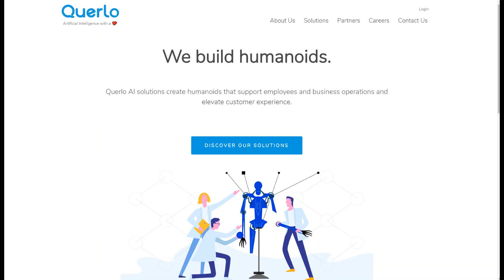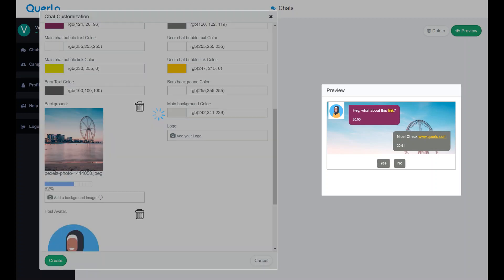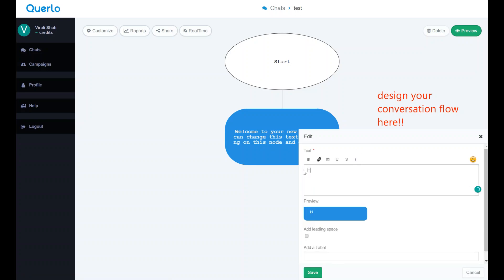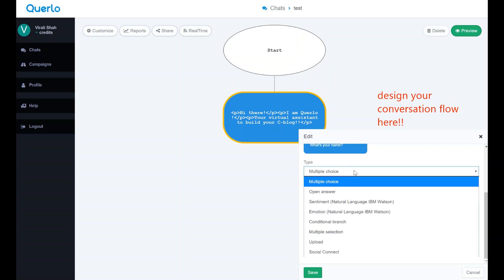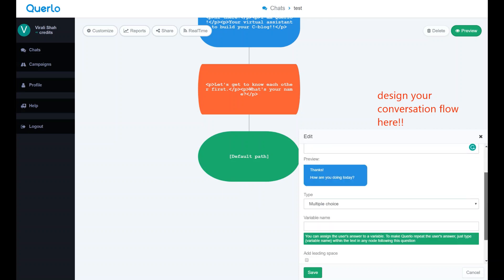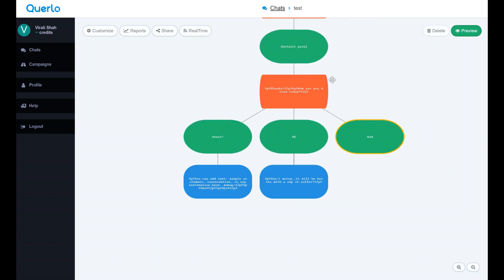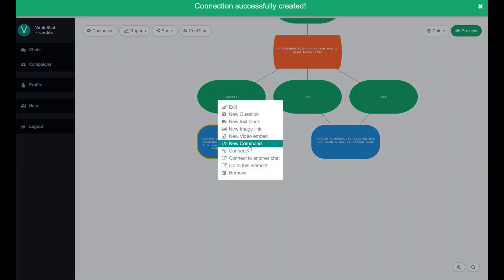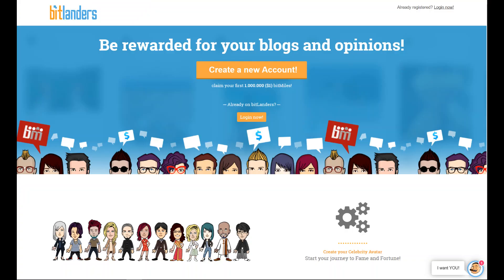How to build Querlo chatbot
In this video, we will show you how to build your own chatbot/C-blog using Querlo platform. We will dive deep and introduce you into cool functions and customization.

If you do not have an account with Querlo or Bitlanders, you can create an account Click on the top right corner for register and follow the instruction.

For more information on how to understand sentiments and emotions of the users, please click on the